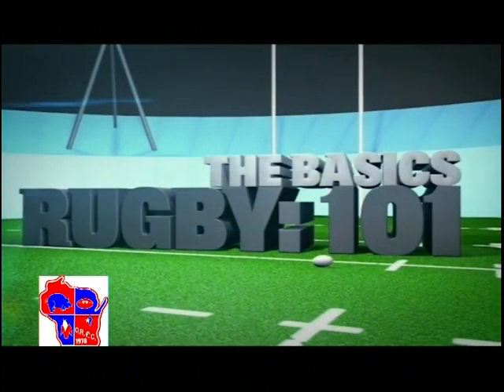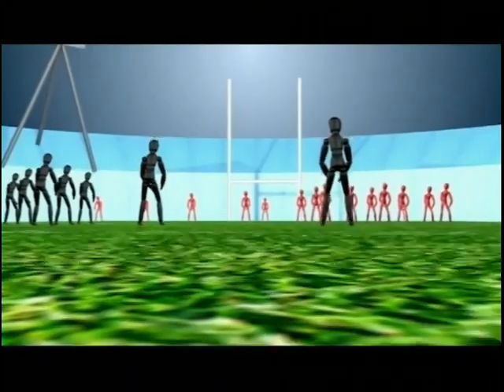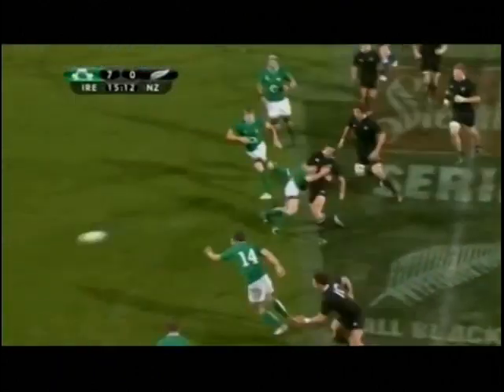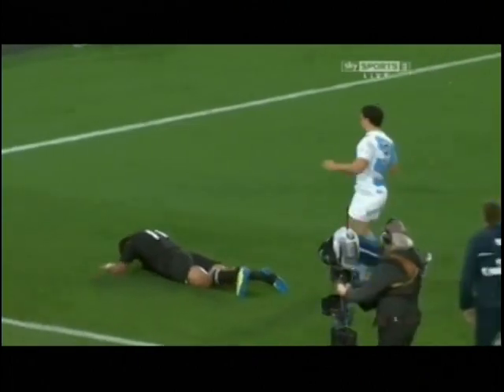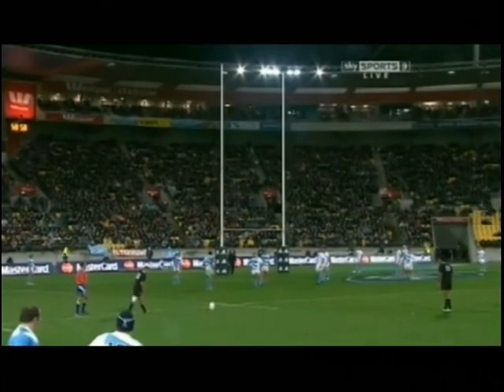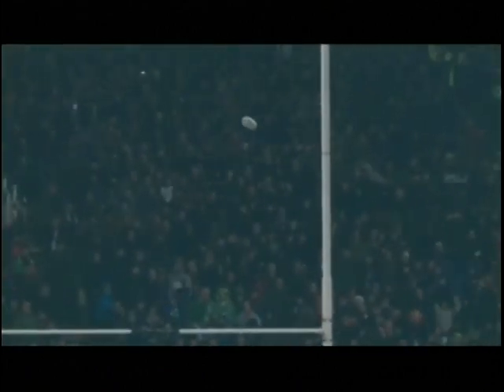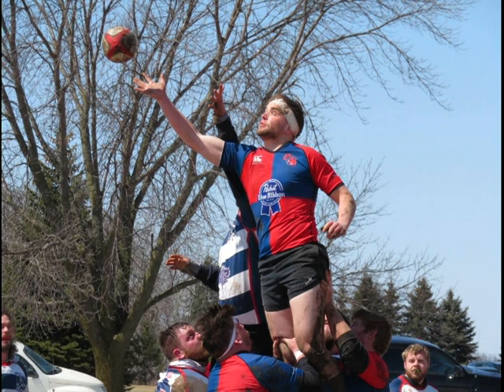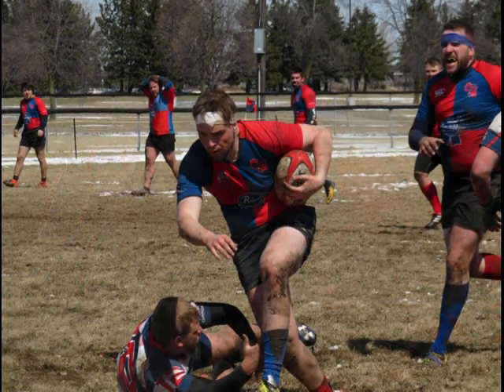Oshkosh Rugby Coffee Talk Episode 3 - 1 of 2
Oshkosh Rugby Coffee Talk Episode 3, Featuring Bill Blake and Saylor Gilbert. May 15, 2019. Learn a little about Bill & Saylor, Rugby, Our Team, and Upcoming Events.